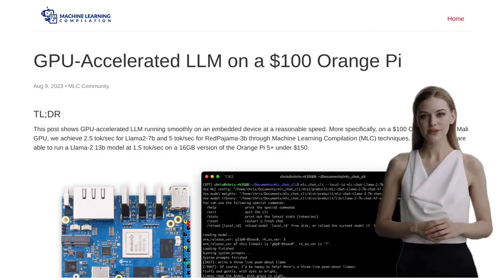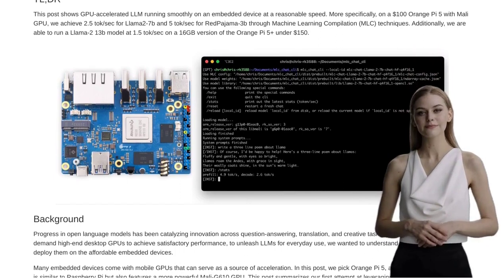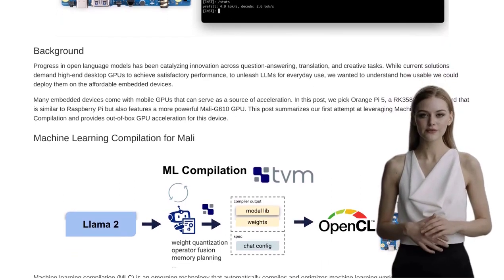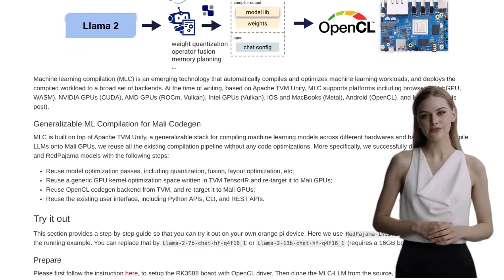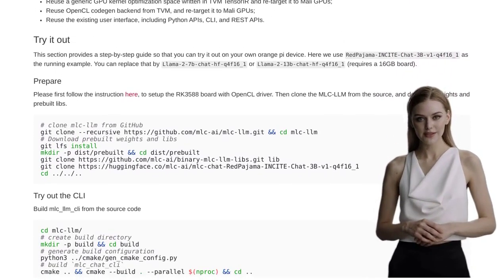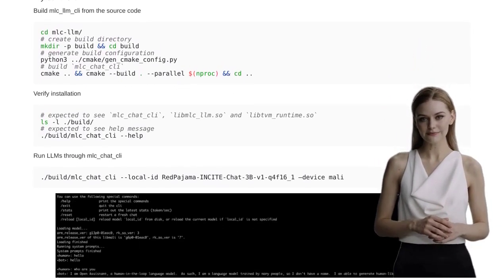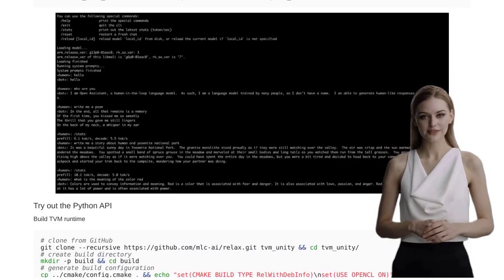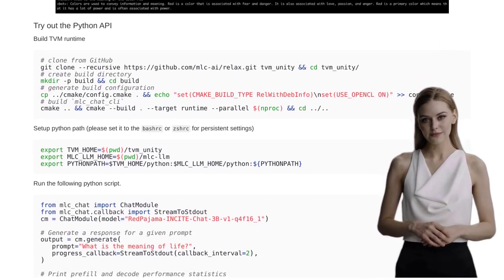GPU-Accelerated Language Model Compilation on Orange Pi: Affordable AI Powerhouse!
This HackerNews post discusses the successful implementation of GPU-accelerated Language Model Compilation (LLM) on the affordable embedded device, the Orange Pi 5. The authors achieved satisfactory performance on the device's Mali GPU, with speeds of 2.5 tok/sec for Llama2-7b and 5 tok/sec for RedPajama-3b models. They also demonstrated the ability to run a Llama-2 13b model on a 16GB version of the Orange Pi 5+ under $150. The comments discuss alternative hardware options, scalability, and the use of TVM for model compilation.